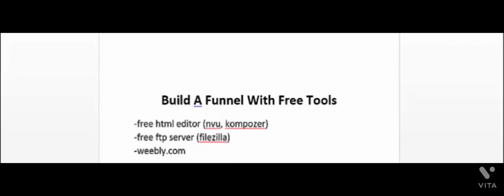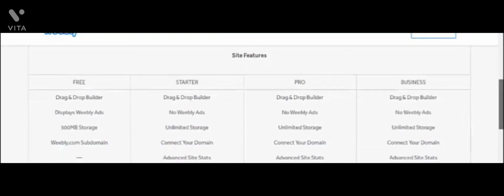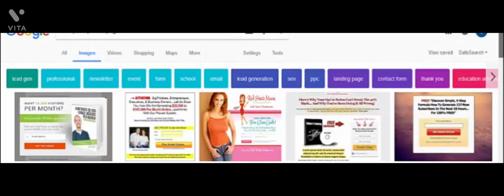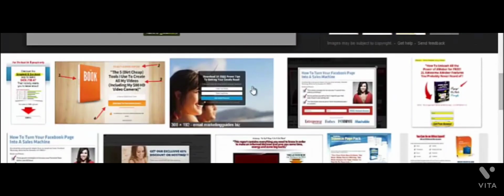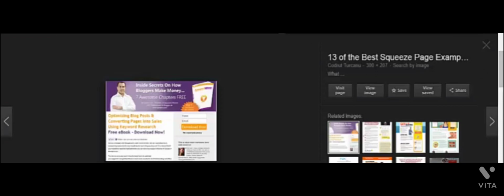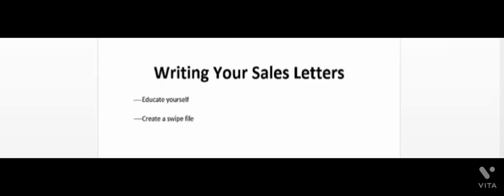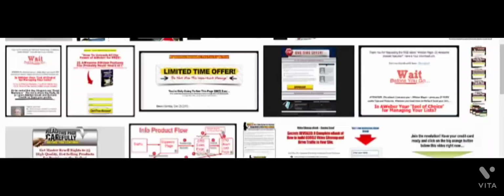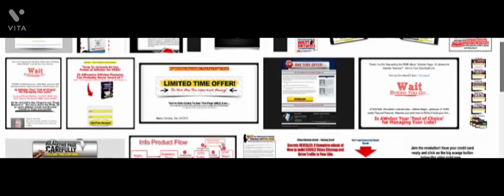Daily Earning Method! with no cost income stream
Daily Earning method with no cost income stream 100% free video course
Hello Friends, I am Dulal Kumar
Welcome to My Channel free online courses, I have created this channel for helping students to inform them about the Free online Courses How to Make Money Online, Internships opportunities, Free Swags For Students, Free  & Many More. I keep providing new online free earning courses on this channel every day
daily earning method revil

I believe Education is the right knowledge of every child so it should be available Free For Every Child.